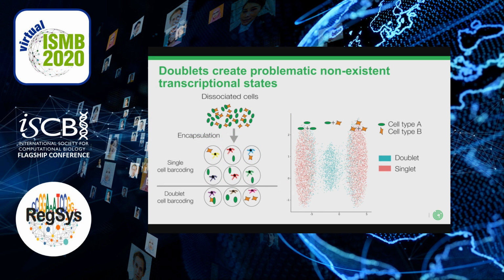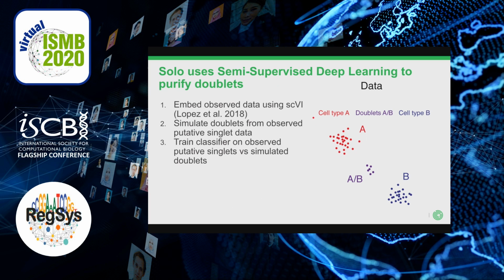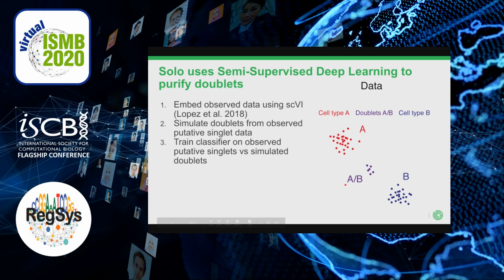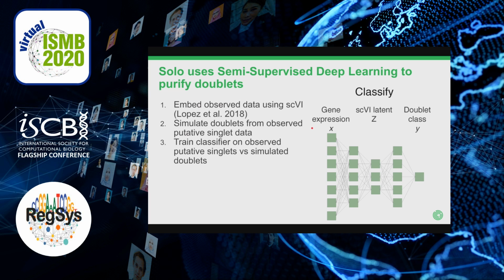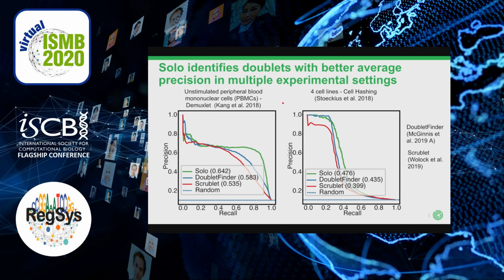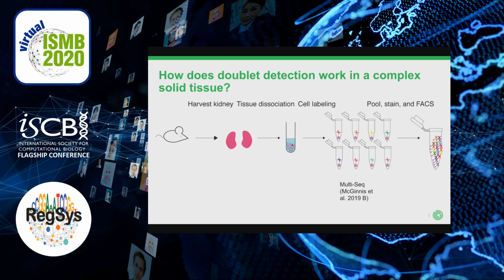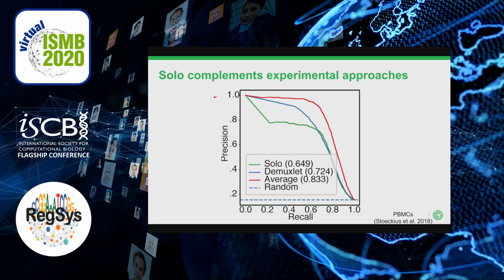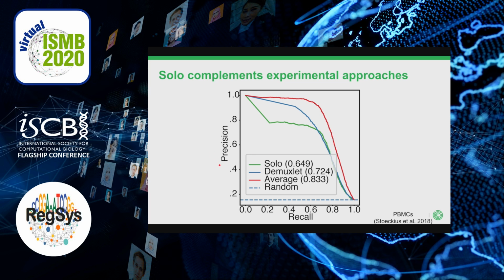Solo: doublet identification via semi... - Nicholas Bernstein - RegSys - ISMB 2020 Posters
Solo: doublet identification via semi-supervised deep learning - Nicholas Bernstein - RegSys - ISMB 2020 Posters